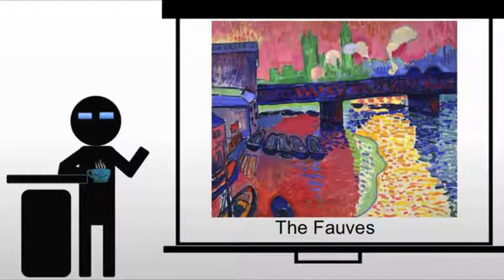The Fauves Introduction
A brief introduction to the Fauves